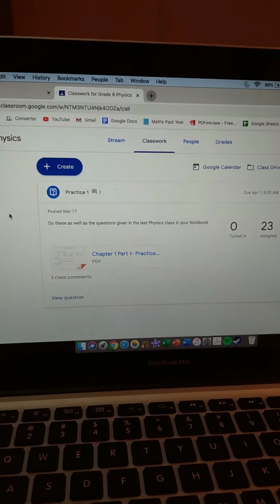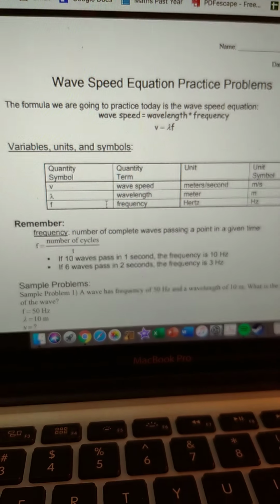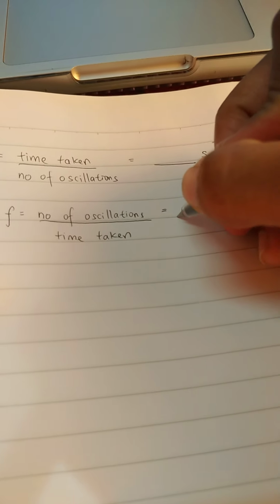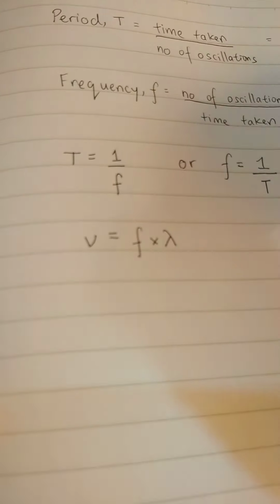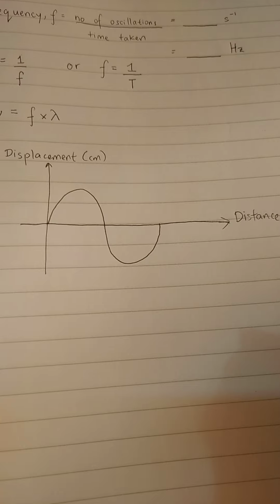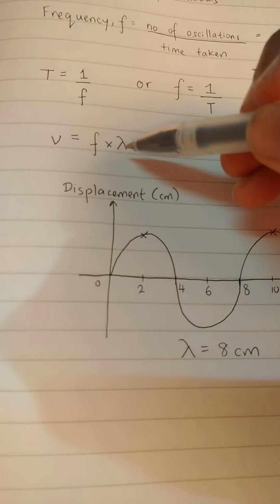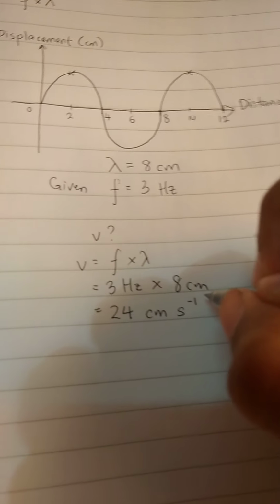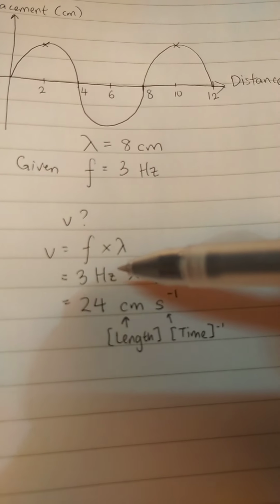Physics Practice 1 Sample Question